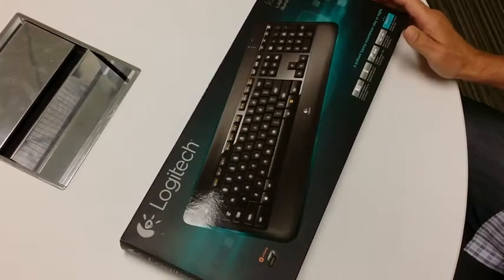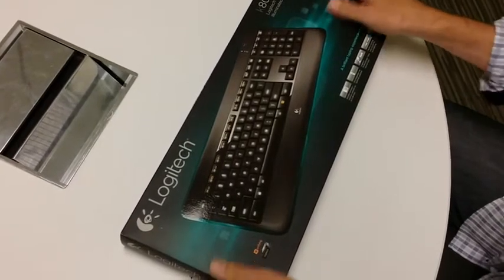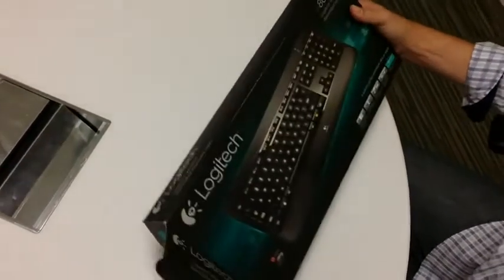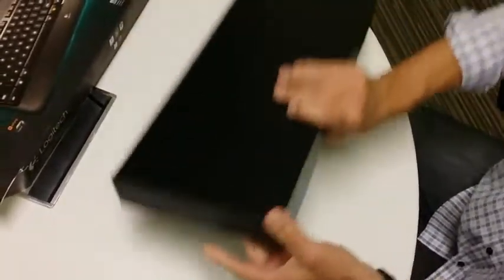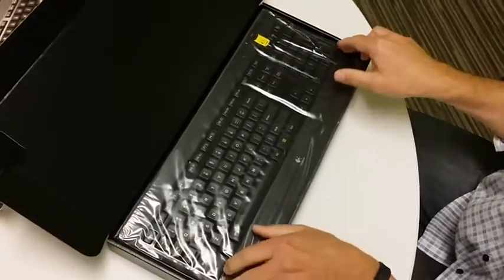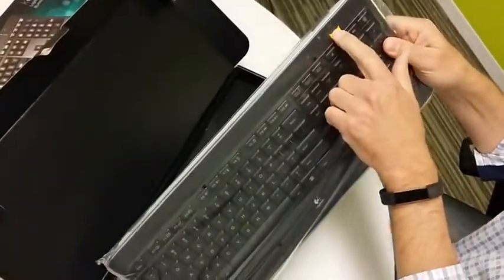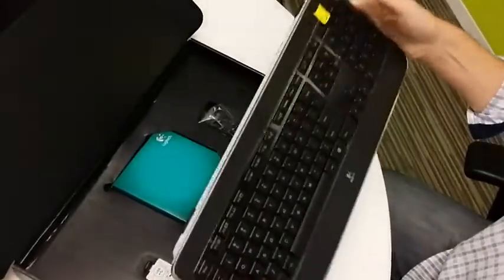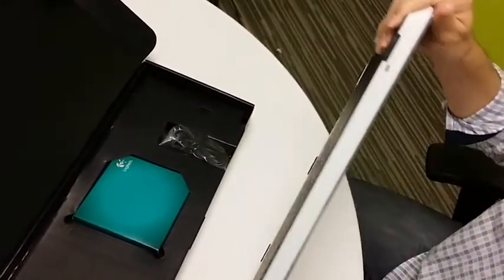Logitech K800 Wireless Illuminated Keyboard — Backlit Keyboard, Fast-Charging, Dropout-Free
Brightly backlit keys with illuminated characters for easy typing, even in the dark, compatible:Windows XP, Windows Vista , Windows 7, Windows 8, Windows 10.
Perfect Stroke key system makes every keystroke more comfortable, fluid and quiet. No batteries needed: recharge quickly with the included universal micro USB cable Powerful 2.4 GHz wireless connection with one tiny Unifying receiver that stays in your computer. Works with Windows based PCs, including Windows 10 or later. Try moving the keyboard closer to the unifying receiver, or plug the unifying receiver into the receiver extender cable to bring it closer to the keyboard
Easily pair with other Logitech devices through a single Unifying USB receiver. Look for orange "unifying" icon for compatible devices. NOTE: Review the videos under the image section and user manual under product details for set up and user guidance
Compatible with Windows XP, Windows Vista , Windows 7, Windows 8, Windows 10 .

Logitech K800 Wireless Illuminated Keyboard